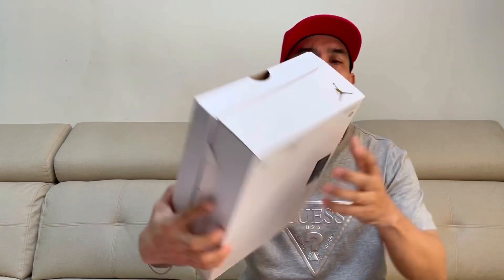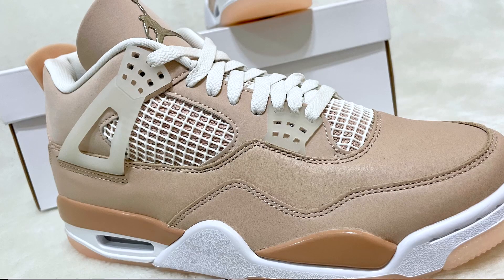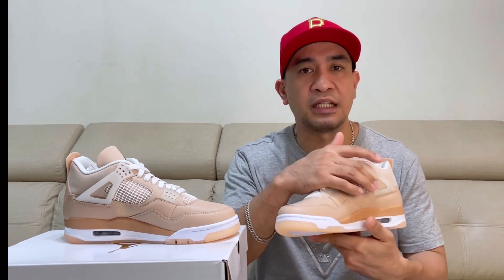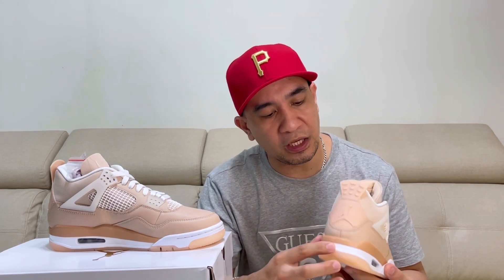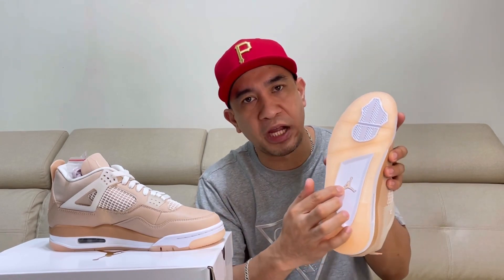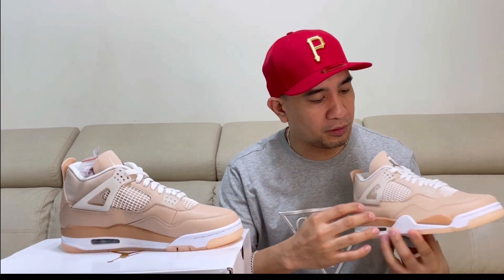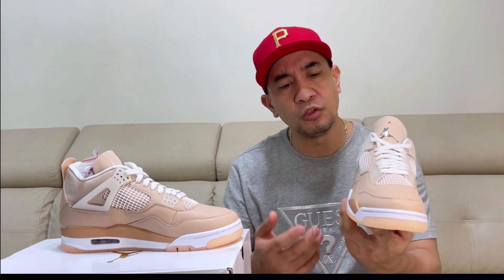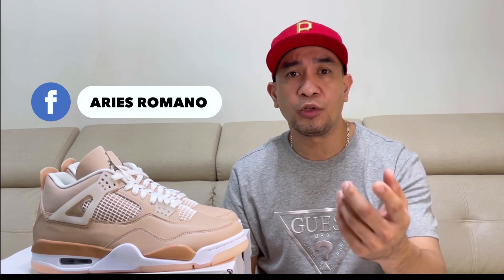AIR JORDAN 4 “SHIMMER” REVIEW